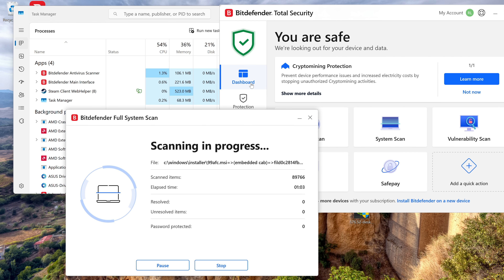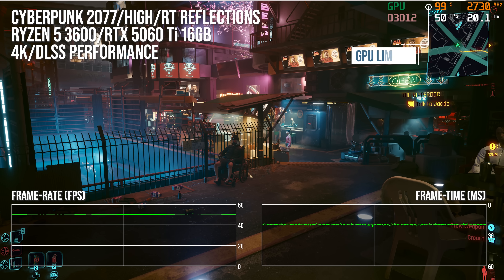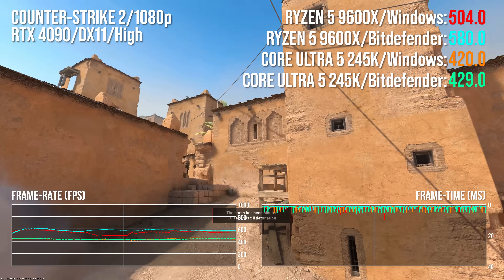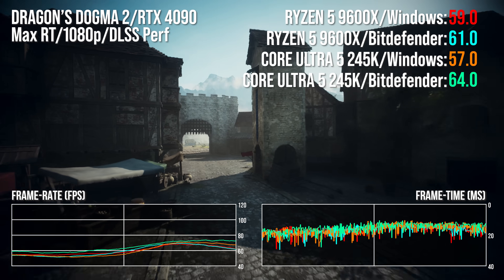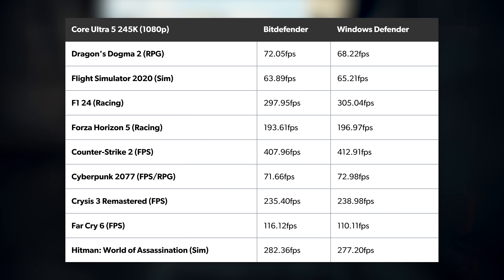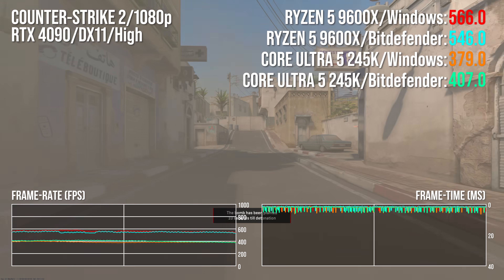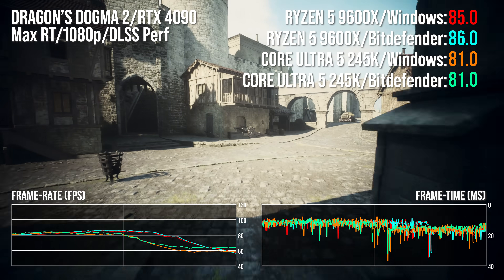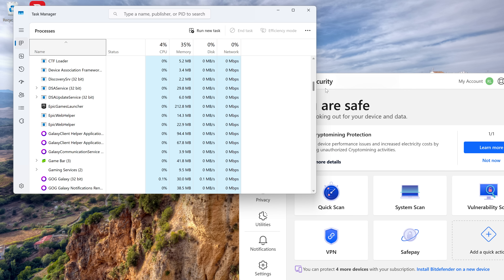[Sponsored] Bitdefender vs Windows Defender: Does Anti-Virus Software Impact Gaming Performance?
Windows 11 ships with Windows Defender anti-virus by default, but to what extent - if any - is gaming performance impacted by the more feature-rich Bitdefender? Our CPU benchmarks are taken with Windows Defender active by default, so we re-ran the tests with Bitdefender installed on a brace of mainstream processors - AMD's Ryzen 5 9600X and Intel's Core Ultra 5 245K, both paired with 6000MHz CL30 DDR5 memory.